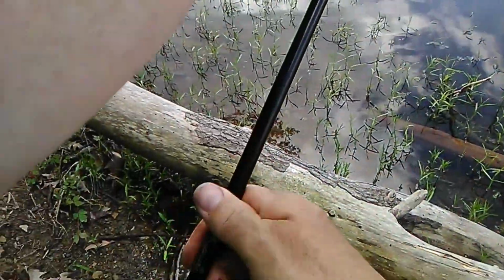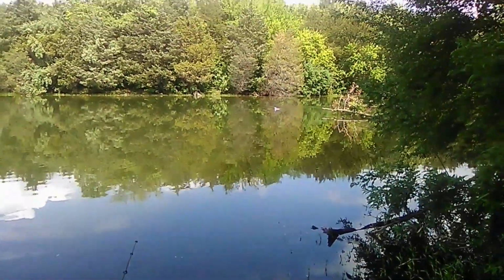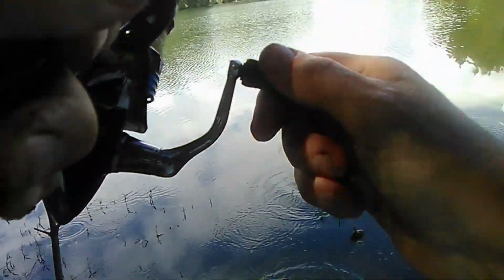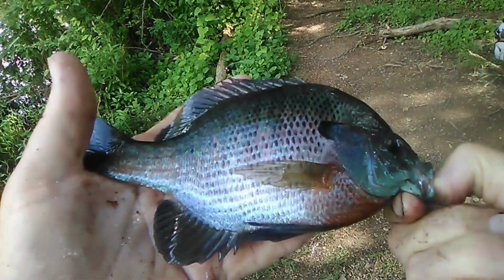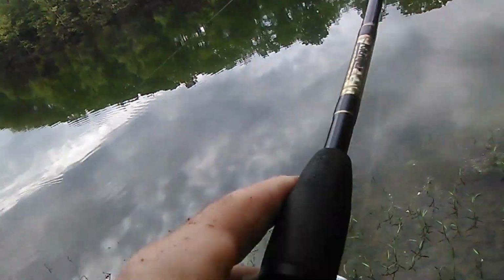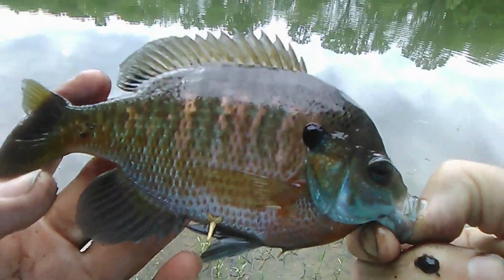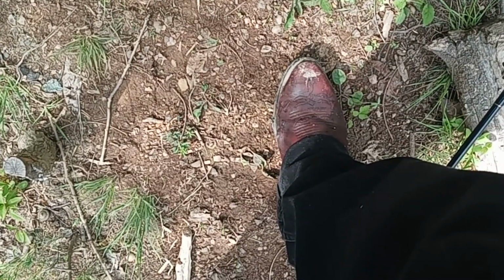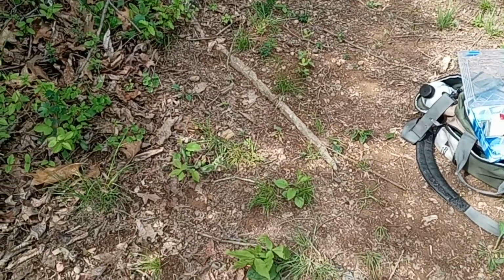BLUEGILL BLAST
Shimano Nexave 2500HG reel
1980s era Shakespeare Ranger 6' Medium rod
10lb Vicious Ultimate